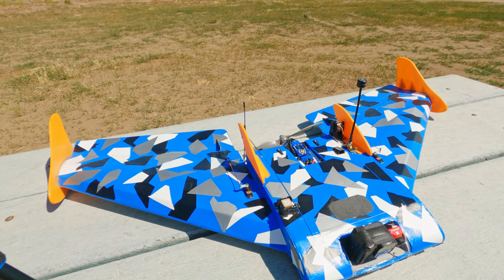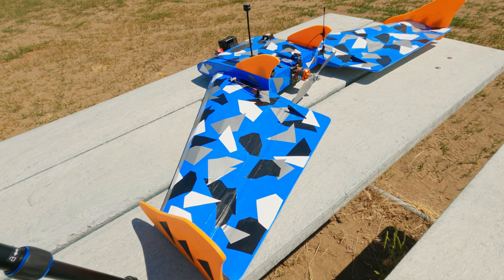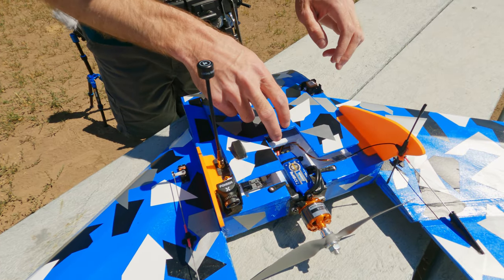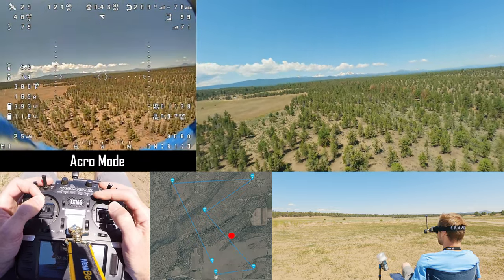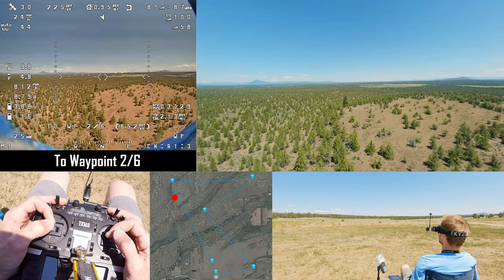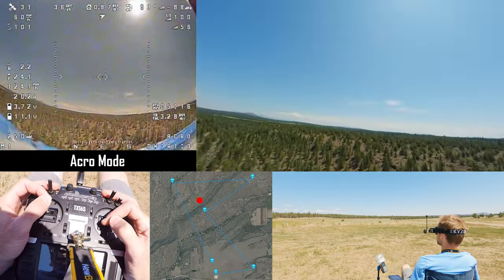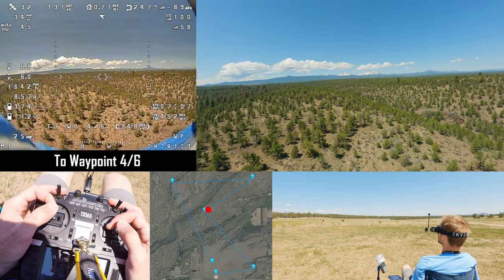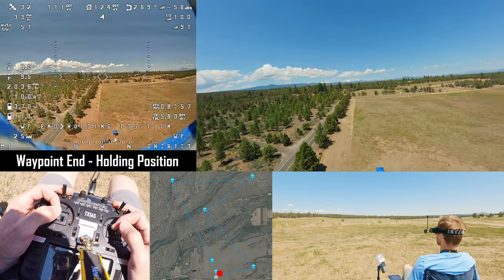FT Spear // INAV 6.1.1 Extended Mission and RTH Demo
I equipped my newly scratch built FT Spear with a Matek F411 WTE flight controller for RTH, waypoint missions, cruise mode and more. Here she is running a 3.5 mile/5.6 km waypoint mission. During the flight we simulate a RTH procedure.

Build Components:
Matek F411 WTE Flight Controller
Matek M10Q-5883 GPS
Matek Lost Model Beeper
AKK FX2 Ultimate VTX
iFlight LR Antenna
ZTW Beatles 40amp ESC
Flash Hobby D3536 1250kv motor
9x4.5E APC Prop
EMAX ES08MA II 12g Metal Gear Analog Servos
Foxeer Razer Mini
Foxeer Falkor Mini
TBS Nano v2 Receiver
3200 CNHL 3s Lipo

0:00 Intro
00:14 Build Overview
1:24 3d Printed Parts
2:57 VO Ground Station
3:12 Start-up Sequence
3:36 Autolaunch
4:33 Waypoint Mission
5:42 RTH Demo - FPV Loss
6:24 Waypoint Mission Resume
12:58 Waypoint Mission Complete
13:42 Landing
14:12 Craft Check
14:30 Outro